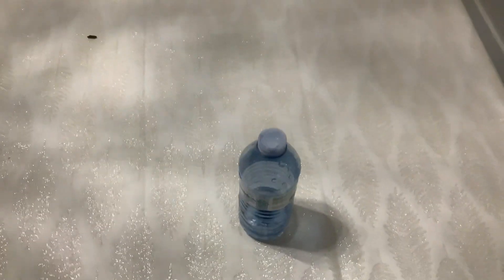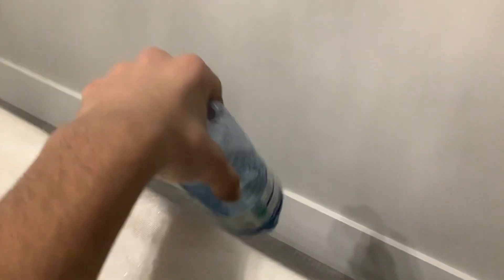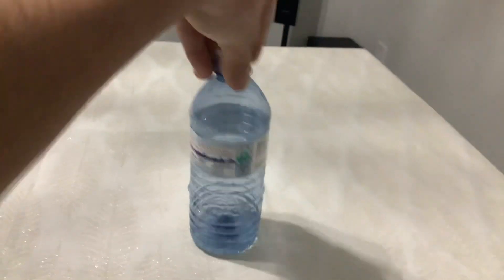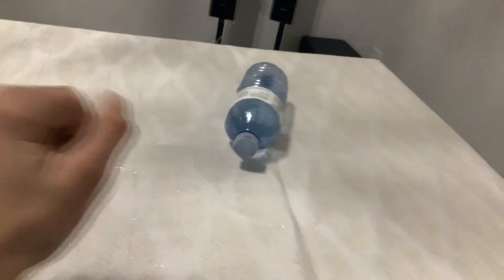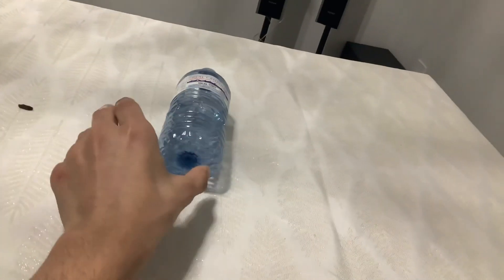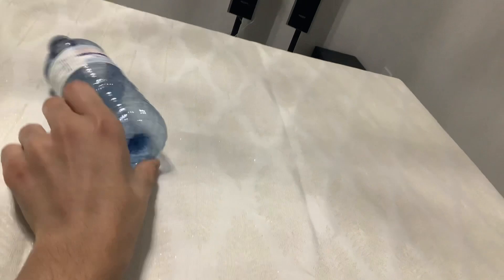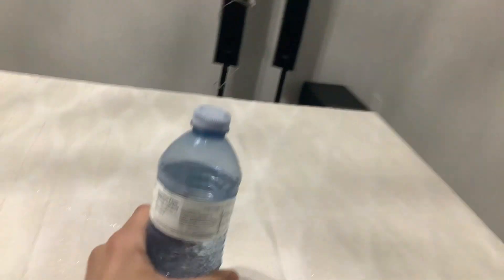The Bottle Flip